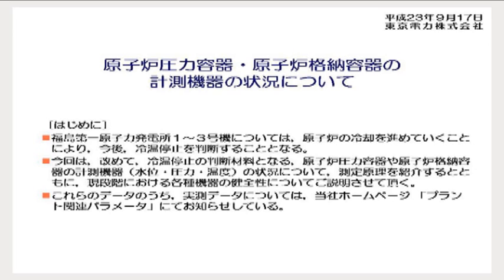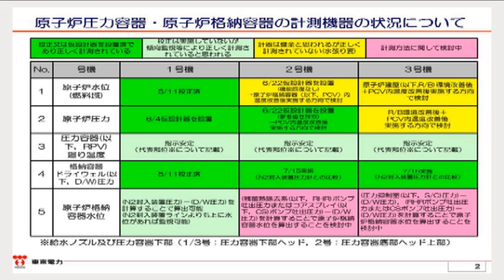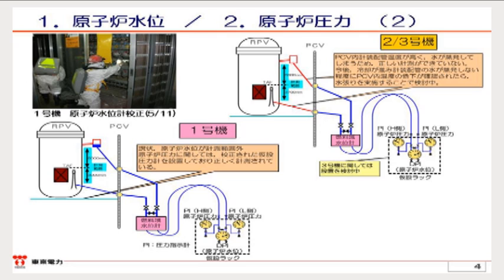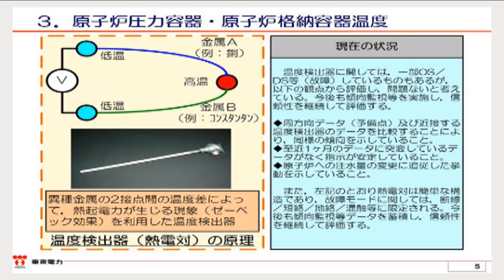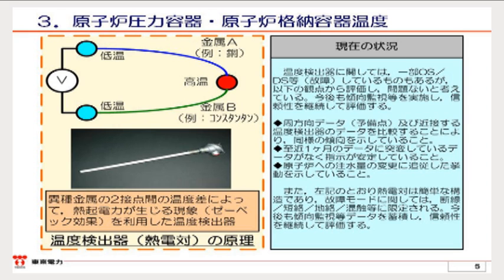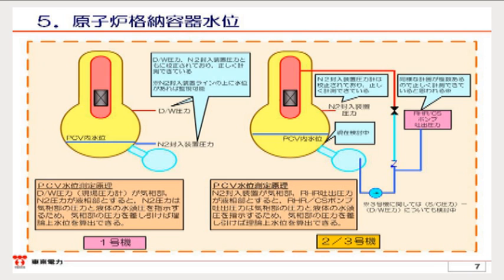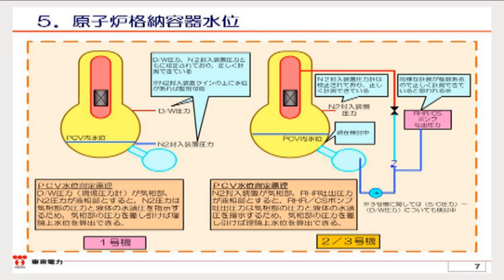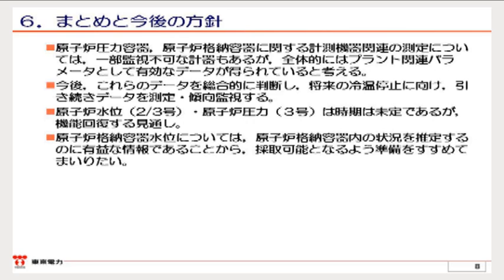Status of measuring instruments of reactor pressure vessel and containment vessel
Video con la descrizione dello stato attuale degli strumenti utilizzati per verificare lo stato interno degli RPV e dei PCV dei reattori di Fukushima Daiichi.

Rilasciato ufficialmente da TEPCO il 17 settembre con doppiaggio in inglese.